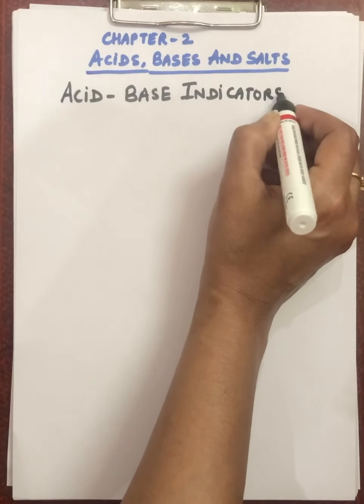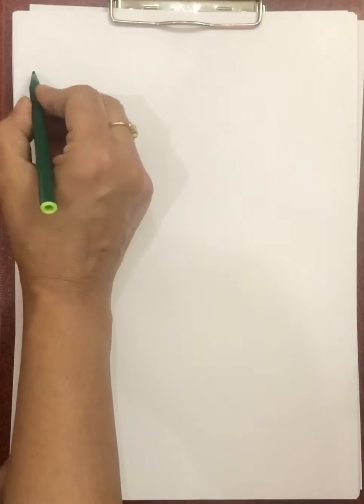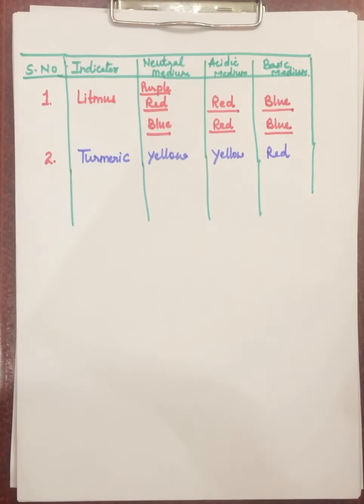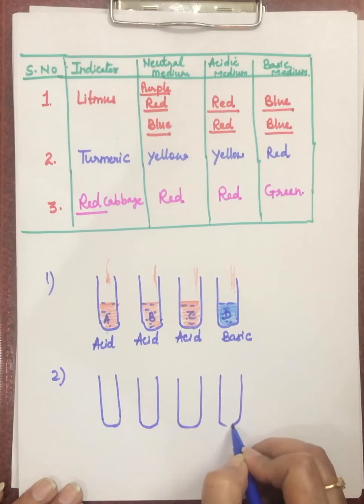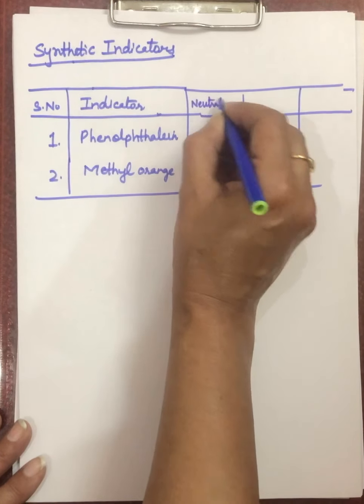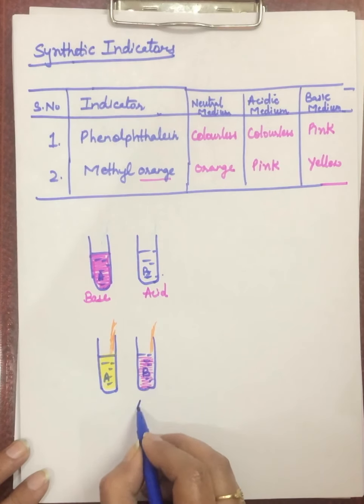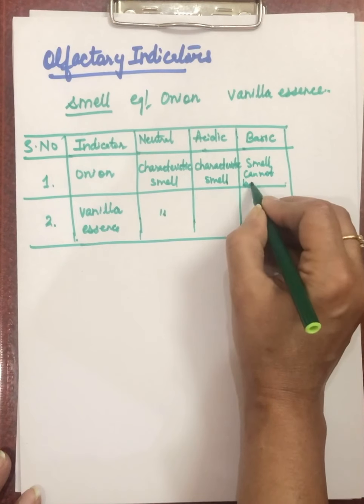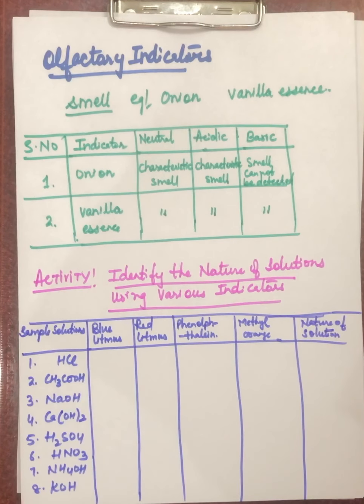Class 10 Acids , Bases & Salts(video1)